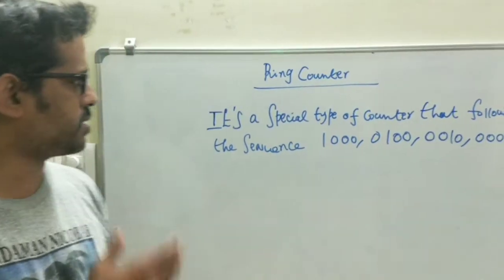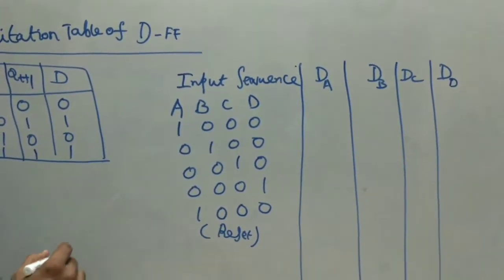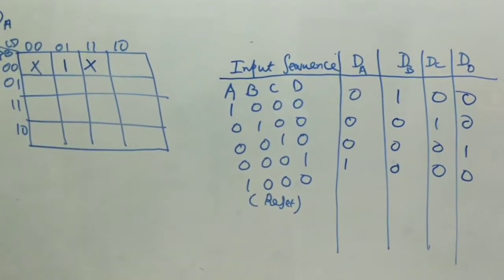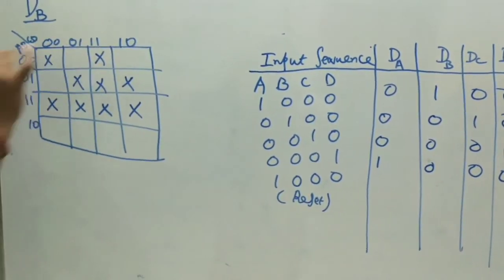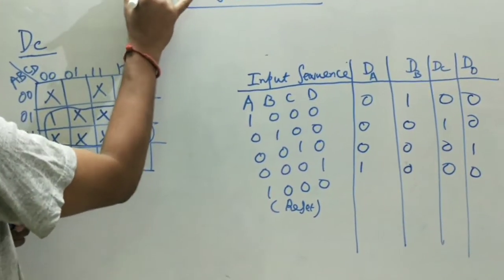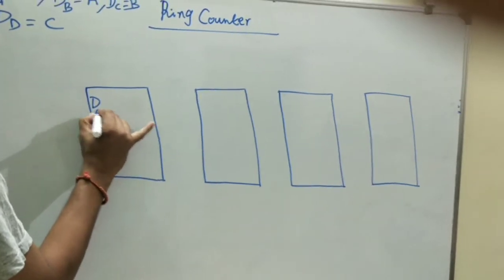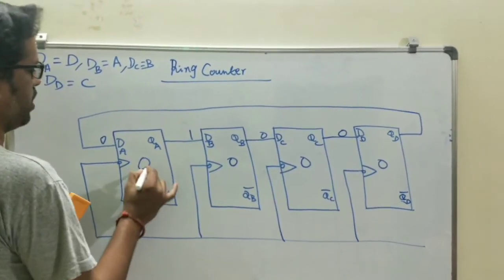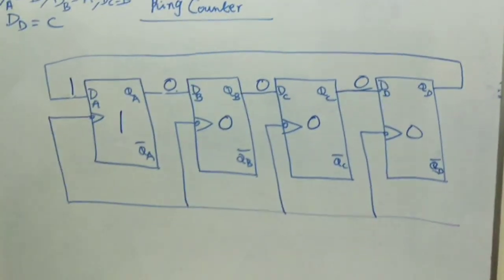RING COUNTER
DIGITAL PRINCIPLES AND SYSTEM DESIGN